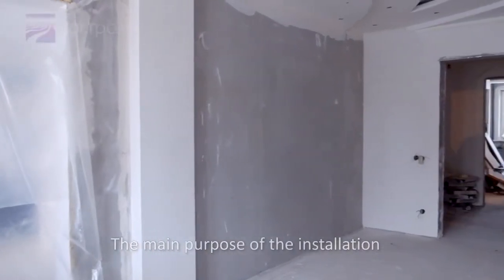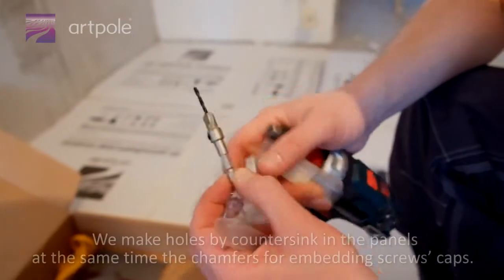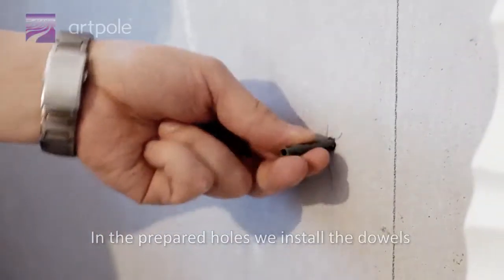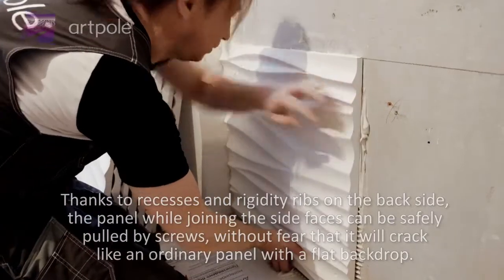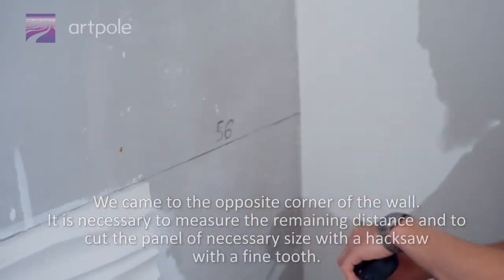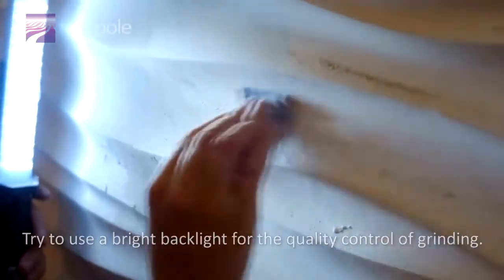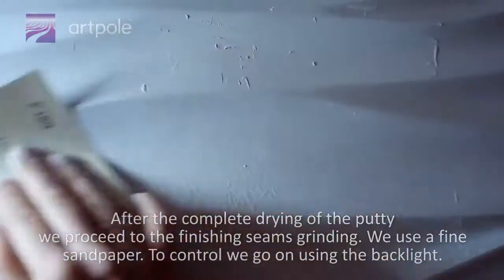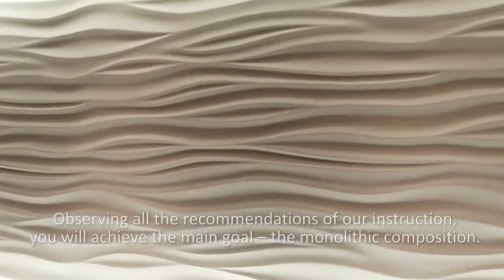Руководство по установке 3D гипсовых панелей Artpole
Наша компания предоставляет скидки от объёма и осуществляет доставку день в день!

🏣 г. Санкт-Петербург, Дальневосточный пр., 14